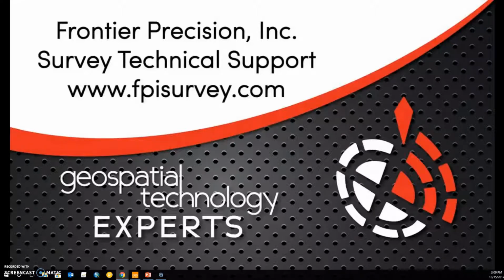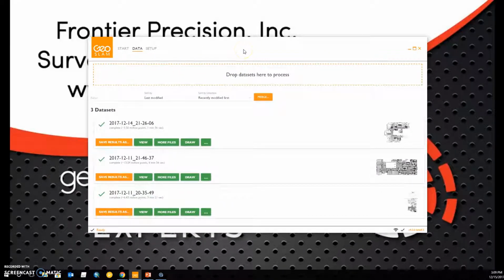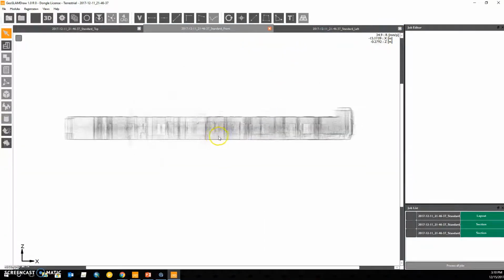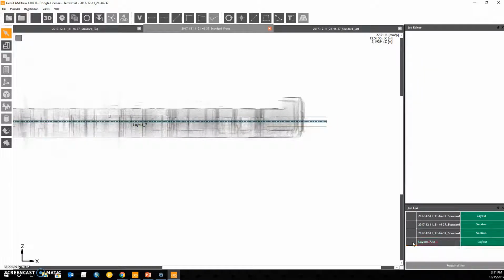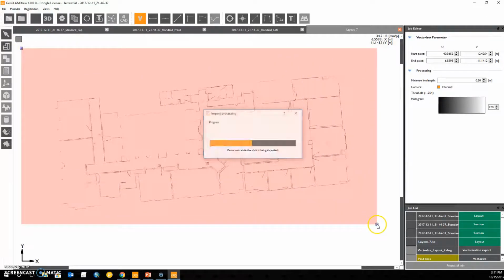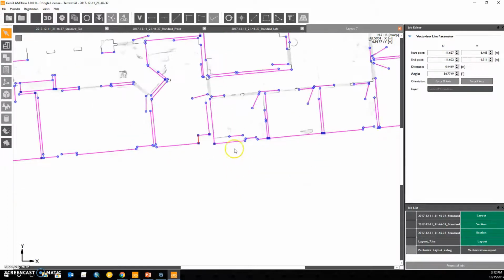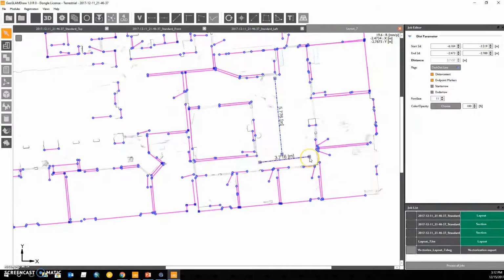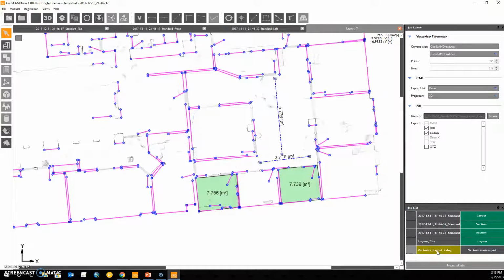Turning Point Clouds into 2D Drawings with GeoSLAM Draw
In this Tech Talk we demonstrate the GeoSLAM Draw tool within the GeoSLAM Hub software. This is a useful tool to take your 3D GeoSLAM point cloud data, and turn it into usable 2D CAD drawings quickly and easily.